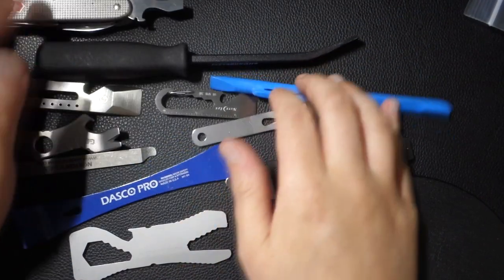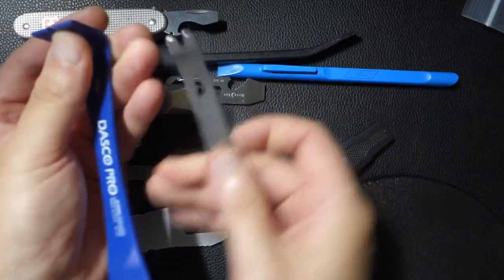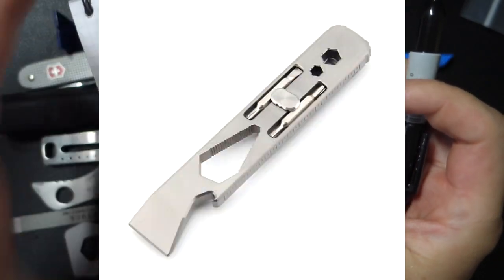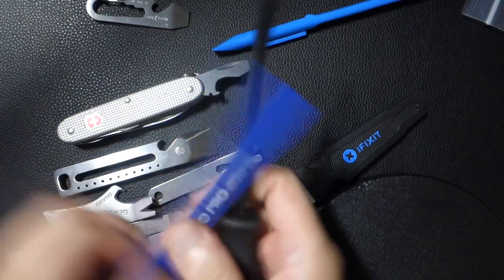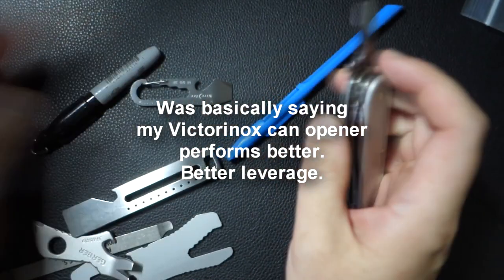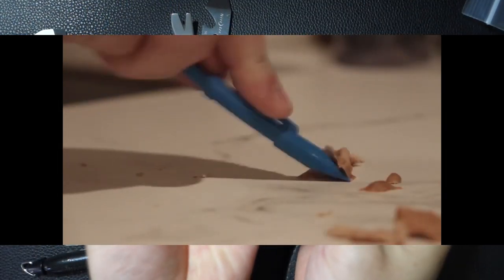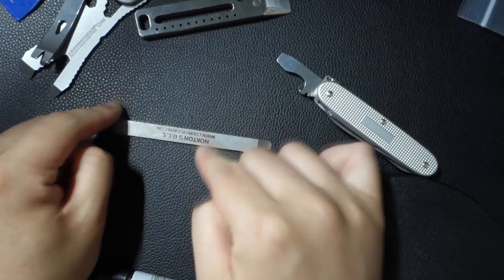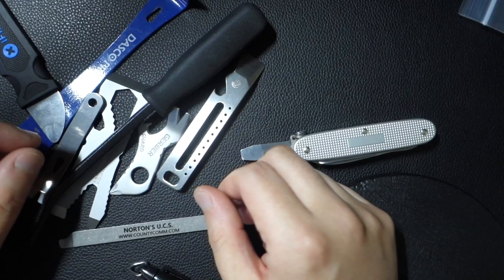Best pry bars? And do you really really really need to carry one?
In this video I talk about my thoughts regarding pry bars. I struggled with the concept of the value of a pry bar.

There's a quote in minimalism that states the following:

"Don't buy things for problems you don't have."

I tested a number of pry bars. Some featured in this video. Some which have been banished to the land of Whole Foods Amazon returns.

But I have tested the following:

Titan 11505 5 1/2 inch stainless steel bar scraper

Keysmart Multitool - Returned. Useless imo.

The Mighty Bar - Returned. No leverage. Too weak.
BOTH of them suck

The Gerber Gear Prybrid X - Made a video review on it. But I think I may have to rebuy this. Initially I was disappointed because the blade was extremely hard to pull out. But upon watching other reviewers you have to push the blade down, then up, then down then up. Odd concept. As I don't recall it mentioned in any manuals. I much prefer the razor blades movement on the Slice (a different tool altogether)

I bought the iFixit Jimmy. Kept it. It's useful for delicate electronics.

Bought the Nite Ize Doohicky Keychain tool. Hasn't really proven to be useful to me yet. But it's a crowd favorite. Kept it.

Bought the Scrigit Scraper No-Scratch Plastic Scraper Tool. Surprisingly useful. I love this because it doesn't scratch floors or random things. But it actually has pry ability. This definitely wouldn't be able to pry open hard boxes or anything with heft. But great for fragile things.

Bought the Gerber Shard. I don't have an opinion just yet on it as I've been using other prybars instead.

Bought the Keyport MOCA 10 in 1. Fee like this is a Doohickey knockoff. Or someone copied the other. They're pretty much the same tool.

Bought the Tresalto Auto Trim Removal Tool Set. This actually was super useful. I found myself using it a lot - and this was even before I knew pry bars were supposed to be a thing. I unfortunately no longer have it as I decluttered it some time back. It's also because I found something more effective, mentioned in the video.

Tried to find the legendary and discontinued or unavailable Pocket Wrench II. Wasn't able to get it. Would have bought it if I could find it. I'll buy it if it ever becomes available.

Bought the Leatherman Croc. It's a discontinued tool that is no longer sold. The jury is out on this as I still don't know whether it's a useful tool. But it's deceptively much much larger than I expected. So it definitely has more heft compared to the average key-tools I've seen. This in no way would comfortably fit in a key ring.

And while not a separate prybar, a crown should be sent to the Victorinox Pioneer X Alox. It has a can opener - and while not labeled as a pry bar - it is a FANTASTIC prybar!  Plenty of leverage. And unlike smaller Victorinox models or standard casting (ie not Alox), its structure is much more robust than cellidor Victorinox models (everything else). In my opinion because of its Alox casing and its more sturdy structure it's a viable pry bar tool. It feels extremely powerful and sturdy. And imo 'is' my pry bar that I would say has a good weight to performance ratio and doesn't feel silly to carry.

I bought the 4 Pc Heavy Duty Pry Bar Set from Harbor Freight. It's really cheap. And all of these outperformed most of the prybars in my possession. It's just that they're not very carriable.

I bought the Norton's UCS Universal Cleaning Stick from County Comm. They have a straight version and a curved version. Wasn't able to get the curved version. But I'm impressed with this little piece of metal. Seems to have more heft than it looks. It also has much thinner edges so it can get in more places. You really get the feeling that the designers of these understand prying. They don't put stupid bottle caps on stuff. They know prying.